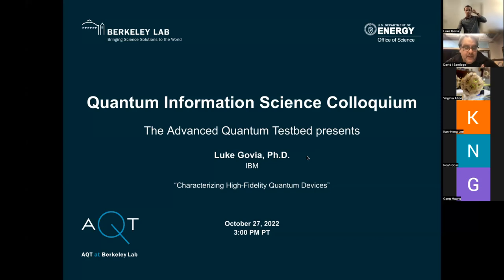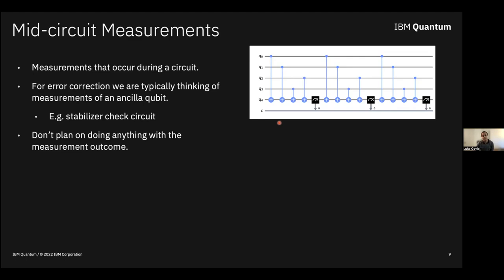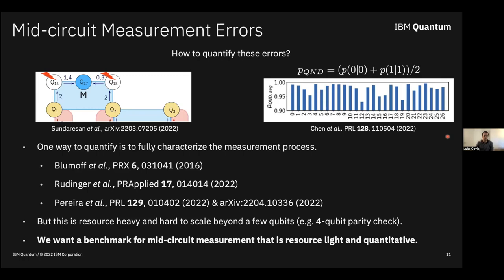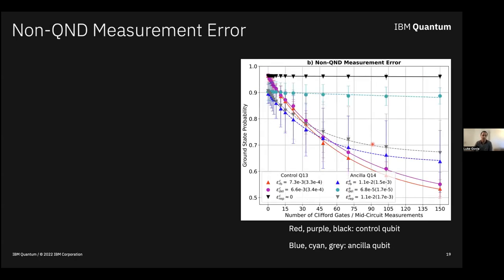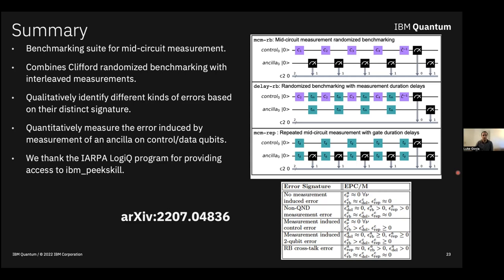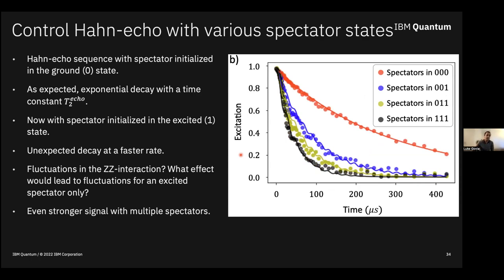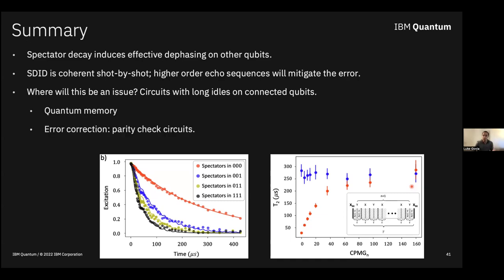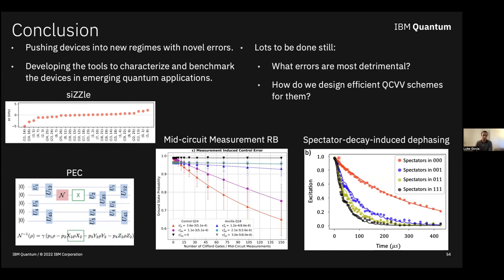Characterizing high fidelity quantum devices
The Advanced Quantum Testbed at Berkeley Lab presents Dr. Luke Govia, IBM, discussing some of the unique challenges this poses for quantum characterization and benchmarking on October 27, 2022